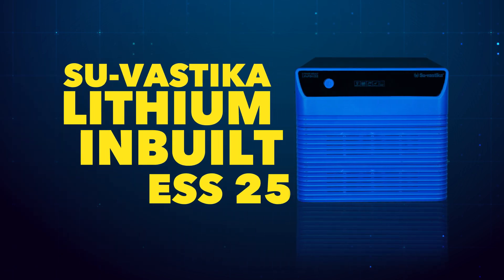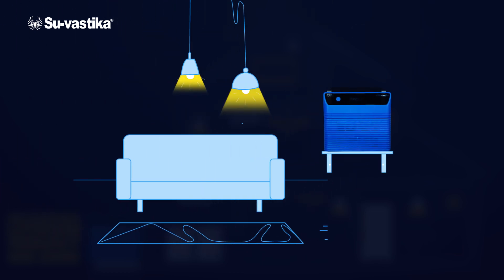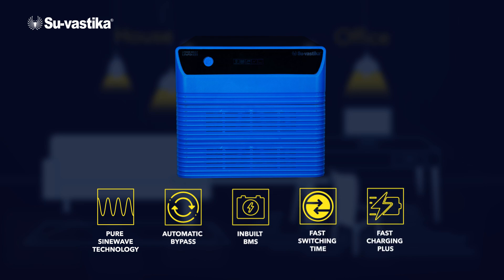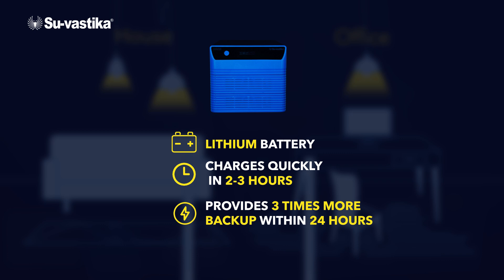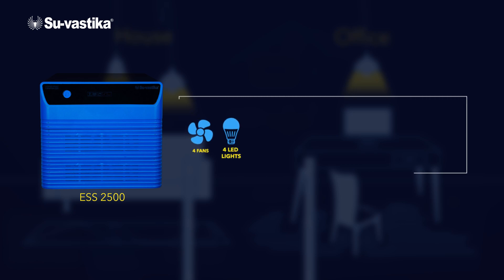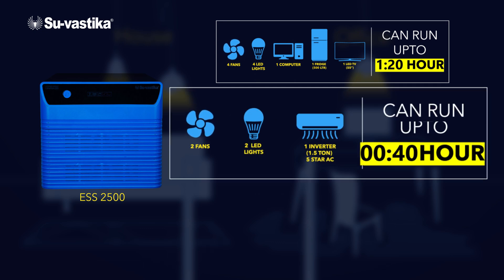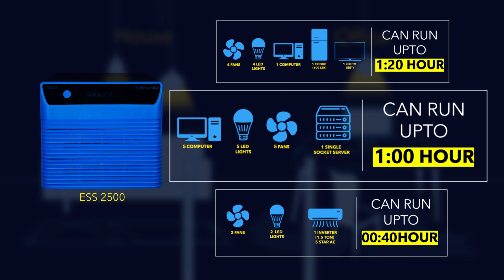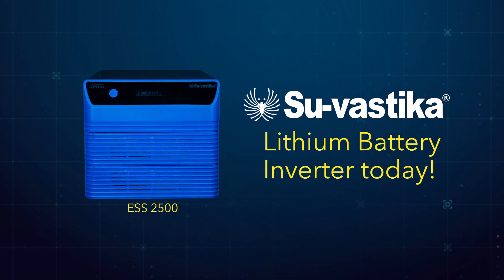Stop Worrying About Power Outages with Lithium inbuilt Inverter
In this video Su vastika lithium inbuilt Energy storage System having 2500 VA capacity is shown. This is the smallest inbuilt lithium inverter which can run 5 star air conditioner of 1.5 Ton capacity. the Su-vastika 2500 VA ESS can run office or home load and can be charges in 3 to 4 hours compared to 12 hours in Lead Acid battery Inverters. This can be wall mounted or can be kept any where in the home or office. This is a Lithium UPS having built-in lithium battery and can run IT loads and other loads as well. This built-in inverter can handle the load and charges very fast.  Su vastika built-in ESS is a single unit can be placed any where in the home or office. Mr. Kunwer Sachdev is the mentor of Su-Vastika and who built Su-kam company from the scratch. Built-in Lithium UPS 2500va is the ideal choice for home and office backup.

Su-vastika is involved in manufacturing and distributing its own products in the solar and power backup industry. Our company is based in Gurgaon, Haryana, in India. We take pride in the quality and reliability of our products, and strive to provide our customers with innovative solutions for their energy needs.

It is important to remember that the information provided on this channel may not be exhaustive or up-to-date, as the industry is constantly evolving. We recommend staying informed about the latest developments and trends in solar and power backup technologies.

Thank you for your interest in Su-vastika. We appreciate you for watching.